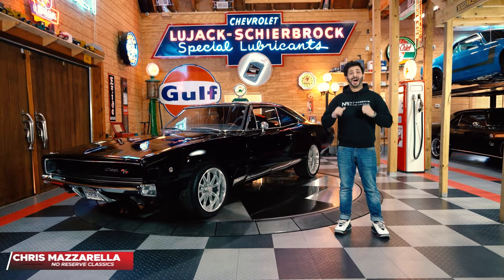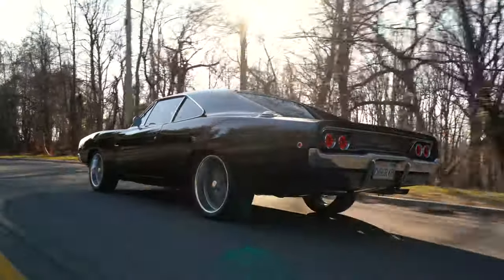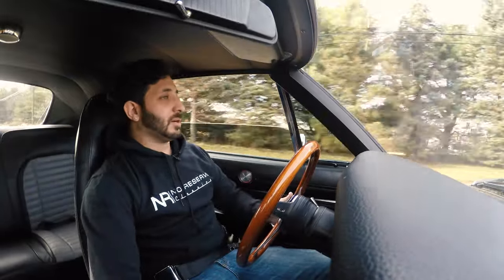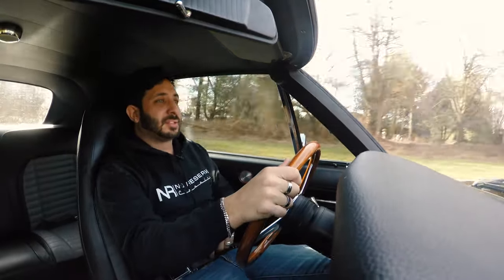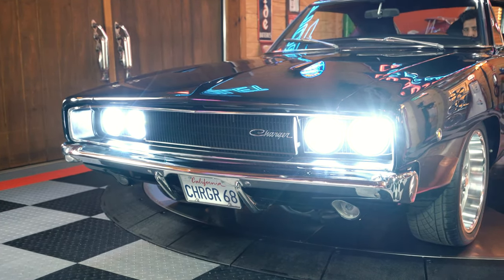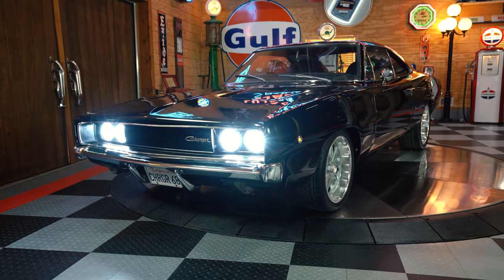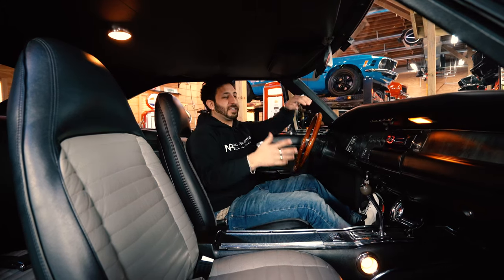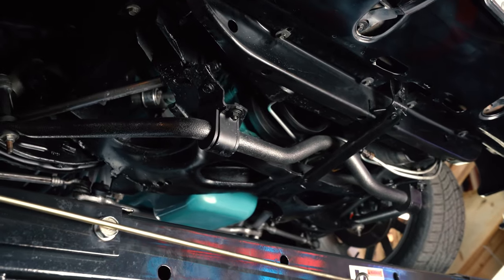1968 Dodge Charger R/T 440ci 6 Pack Restomod FOR SALE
For a Virtual 360 Tour, Photos, Videos, and Information about our 1968 Dodge Charger R/T 440ci 6 Pack Pro-Touring Restomod, check out our listing

Click on the timestamps to skip to a certain section!
00:00 - Introduction
02:03 - Virtual 360 Tour
02:38 - Start Up and Revving
03:03 - Driving Review
11:20 - Exterior
15:20 - Engine
16:46 - Interior
19:35 - Underbody and Suspension